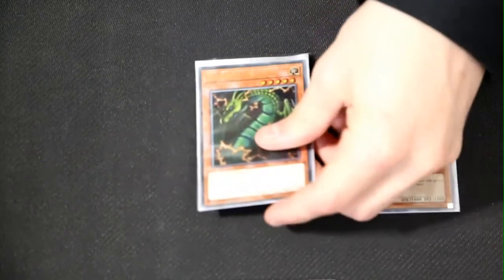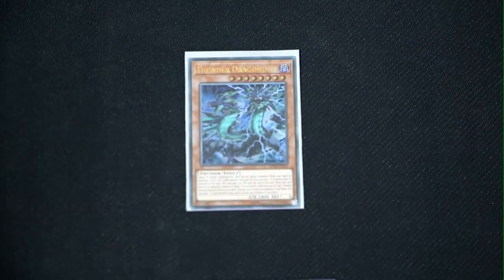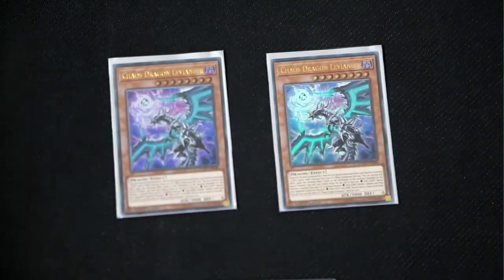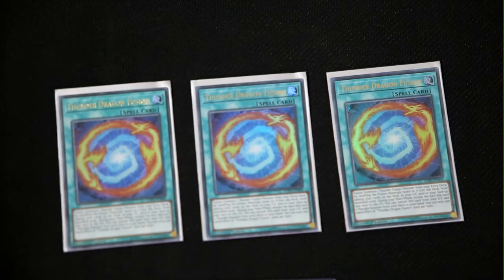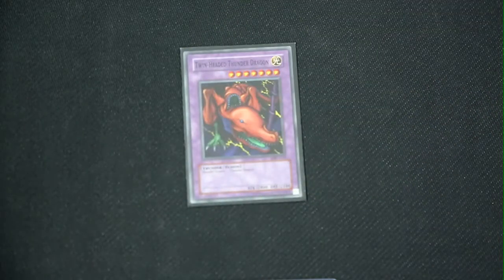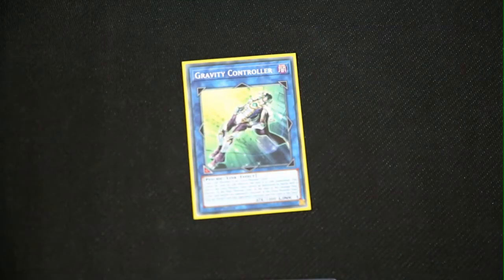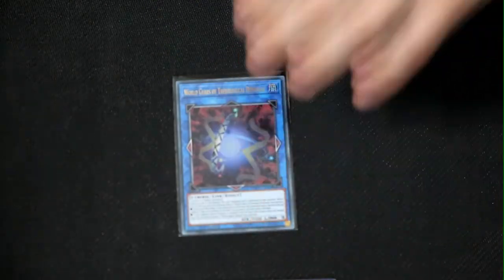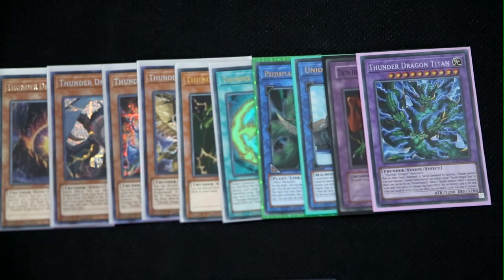Thunder Dragon Deck Profile (July 2020)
Heyo! This is a Thunder Dragon deck profile. This deck strives on the grind game gaining hand advantage while putting out boss monsters with the potential of stunning out an opponent. This deck utilizes several play starters that can manipulate the grave and banish pile to utilize the Thunder Dragons. This coupled with the capability to utilize their fusion card not once but twice on a turn can really help with turboing out Thunder Dragon Titan.

If you enjoy this profile I highly recommend you check out the test hands video

Check out the teams Facebook page to be updated whenever new videos are coming out and coming soon vote on the decks to be featured in the first ever SNG in House Tourney.